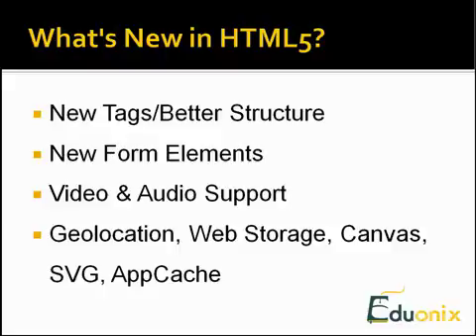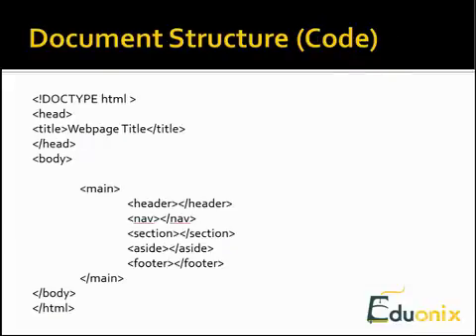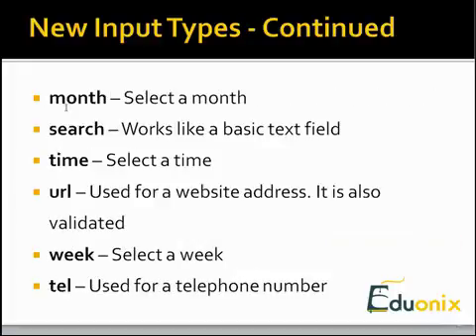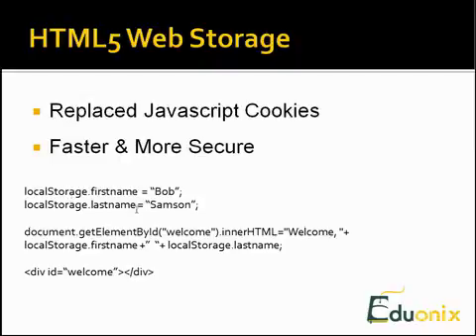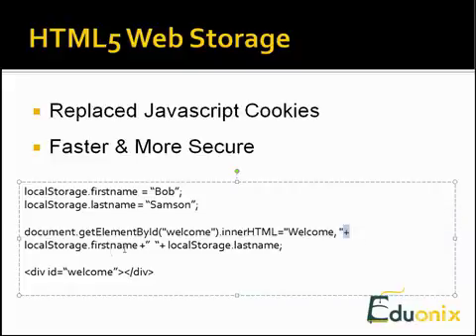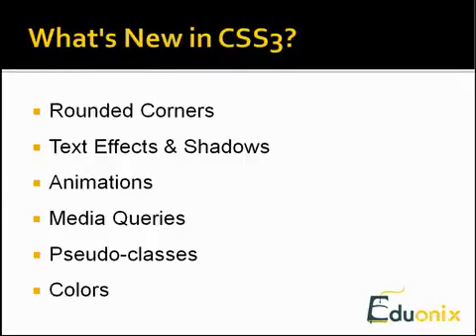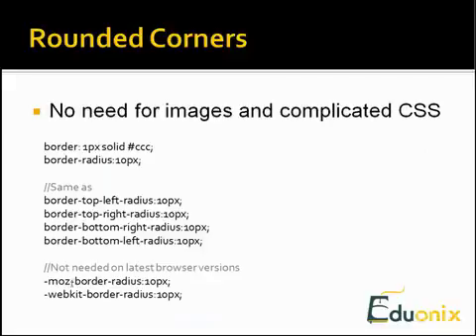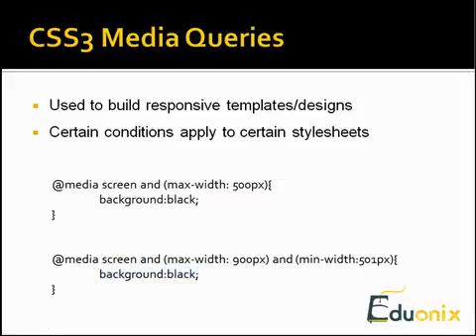Learn to Build Apps for Facebook and Chrome Store : HTML5 and CSS3 Crash Course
Learn to Build Apps for Facebook and Chrome Store
The complete guide to create and publish your apps on Facebook and Chrome store